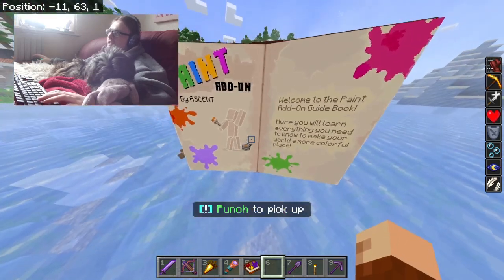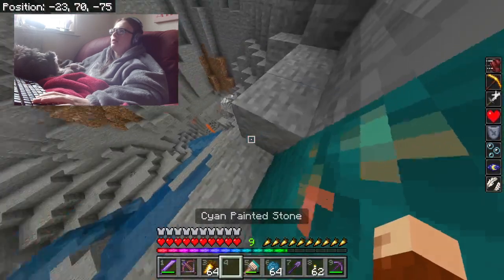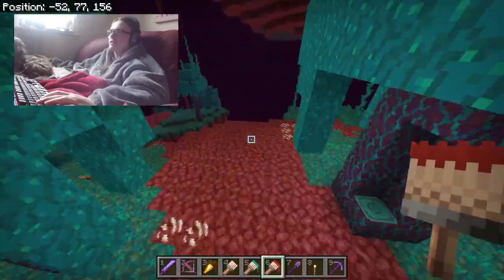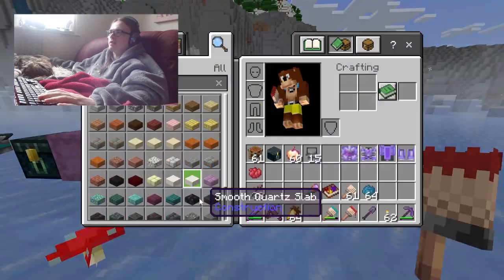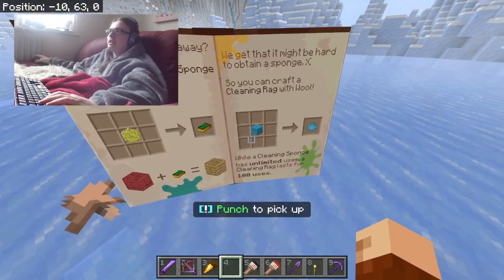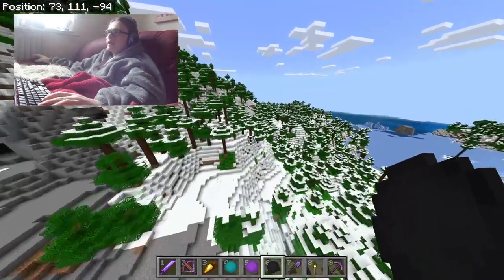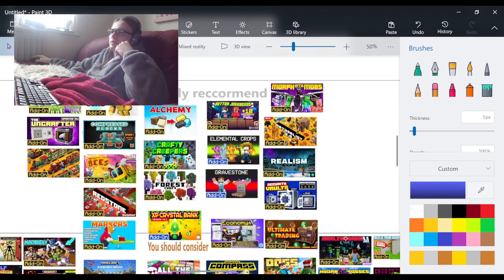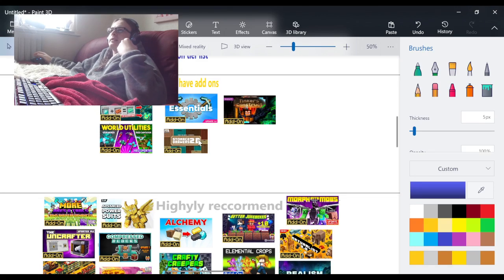Minecraft Bedrock addon mod review Paint